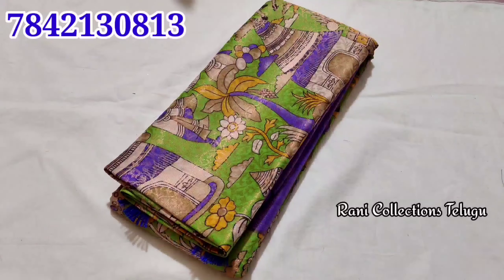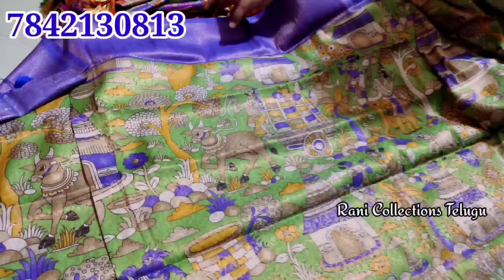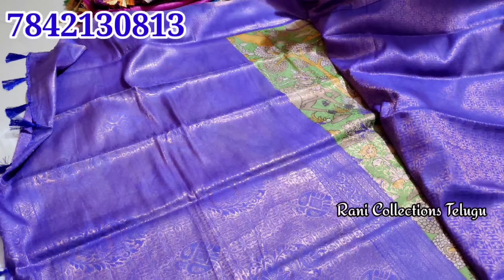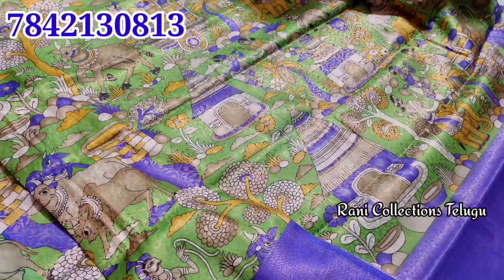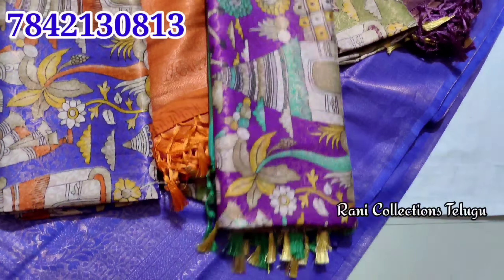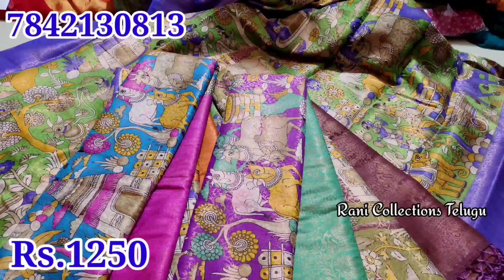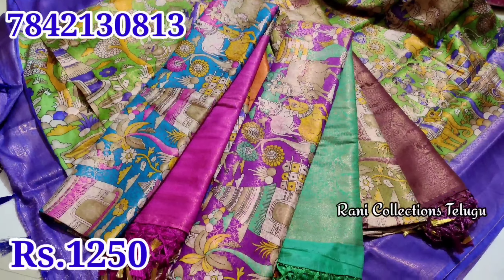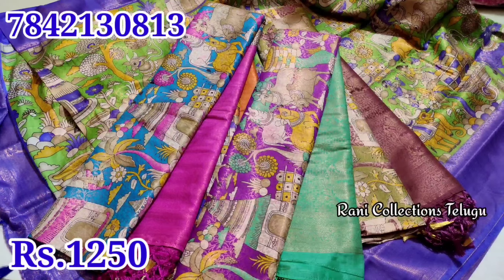Latest Trending Online Sarees || Single Saree Home Delivery at Wholesale Price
Shop Name
Rani Collections

Address
Medipally,
kamala nagar,
500098,
Hyderabad.

In house sale
if any One Interested to Come to our home call us and schedule your timings.